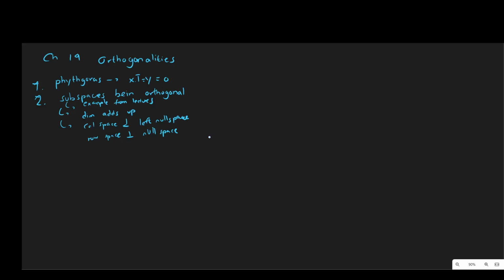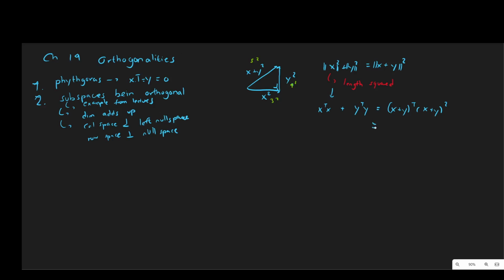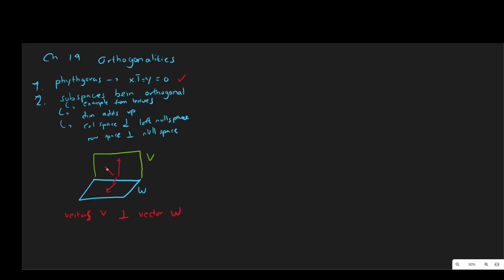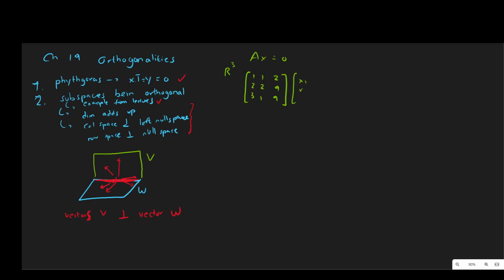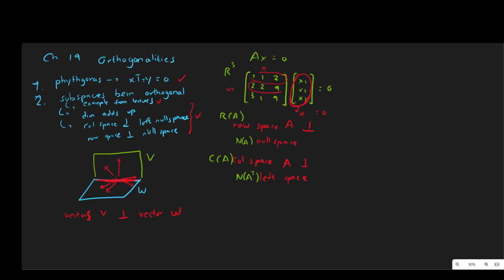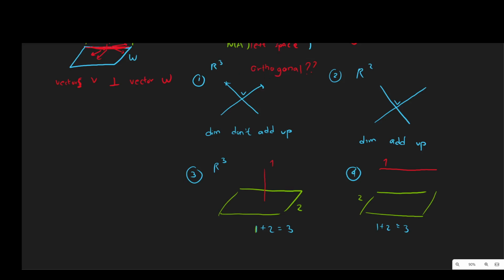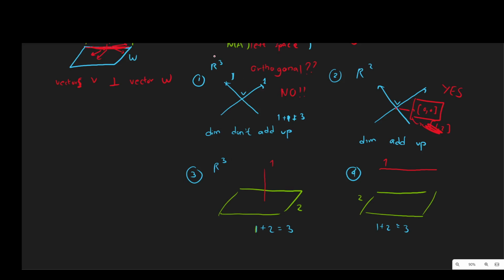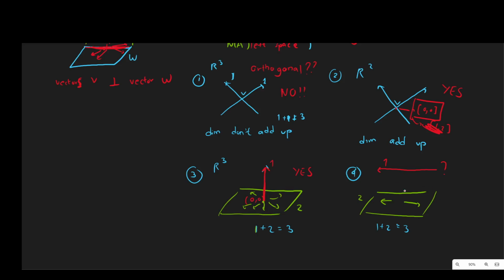Lec14 Orthogonal Subspaces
My own review of MIT18.06 Linear Algebra Lecture 14.